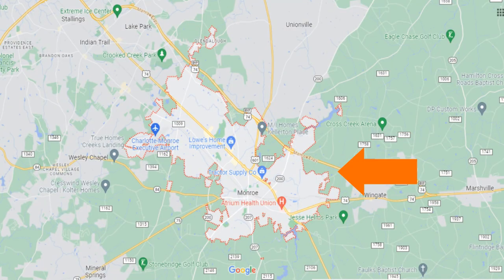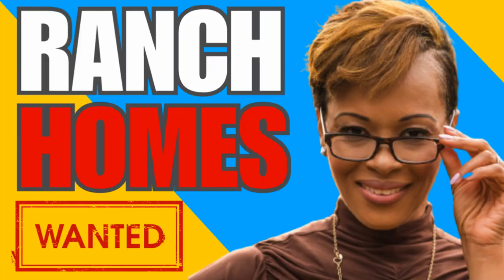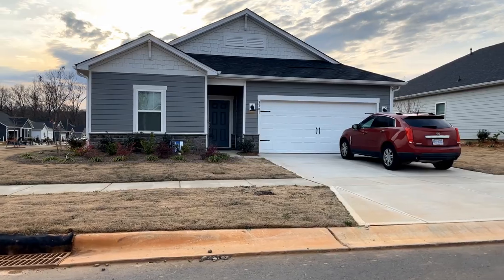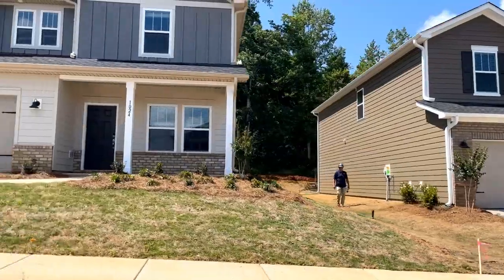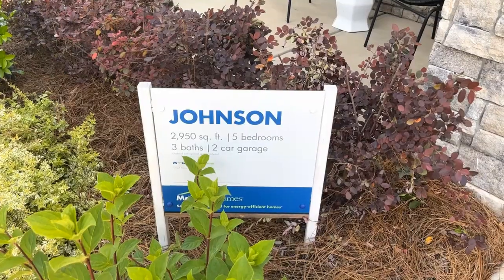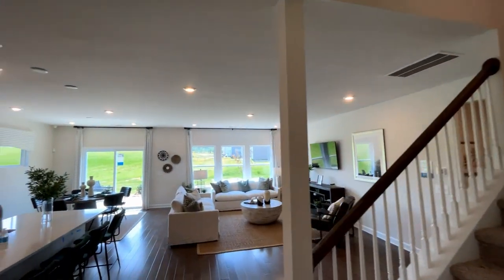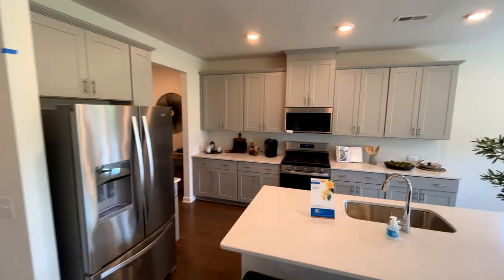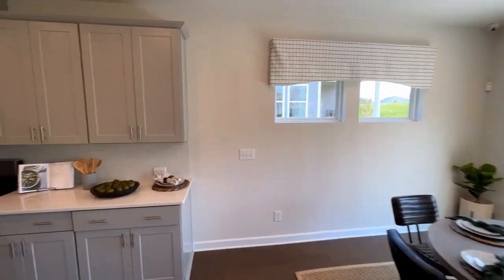Meritage Homes Johnson Floor Plan | Homes for Sale in Charlotte North Carolina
Are you wondering what kind of homes you can find in Charlotte Carolina. In this video, we will tour a brand new construction home in Monroe North Carolina, which is 35 minutes southeast of Uptown Charlotte.

If you're looking for a large home for sale in Charlotte North Carolina, then look no further than Meritage Homes Johnson Floor Plan. This beautiful home has a lot to offer, including 5 bedrooms, a loft, a flex room and much much more.

Chapters:

00:00  Intro
01:25  Description of Area
01:56  House Tour
08:07  Outro

Ready to move to Charlotte North Carolina? I’m a licensed Charlotte, NC  realtor and I would love to help you make the transition to this incredible city.

Bio:

My name is Yari Karina Jones. I am a licensed real estate agent with Keller Williams Select in North Carolina and South Carolina. Not only do I help people purchase their dream homes in the Charlotte Metro Area, I also help them sell and invest in properties to build wealth. By combining my passion of real estate and interior design, I help locals and re-locaters navigate new construction, resale and investment properties.